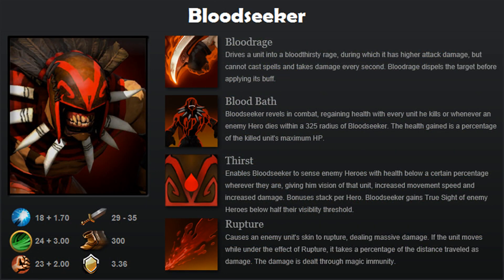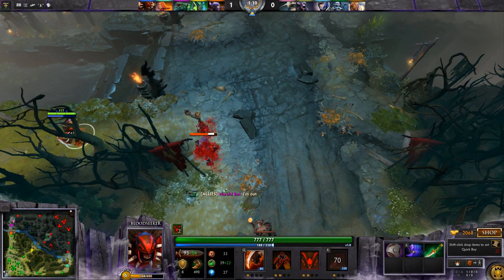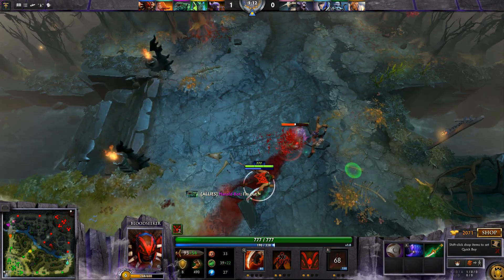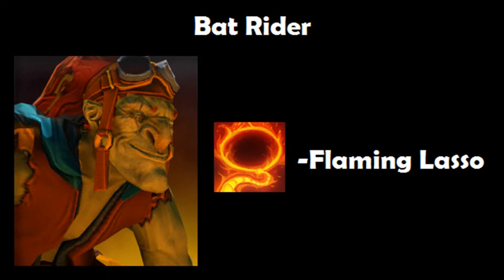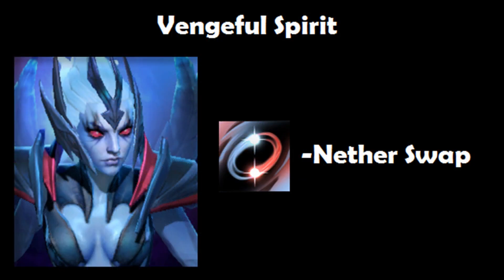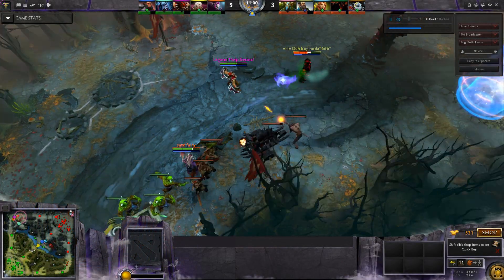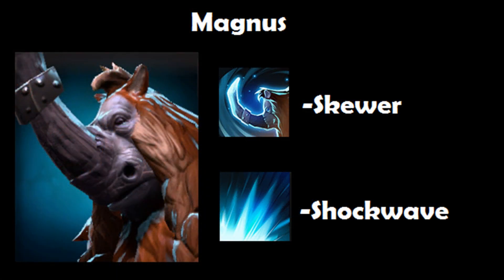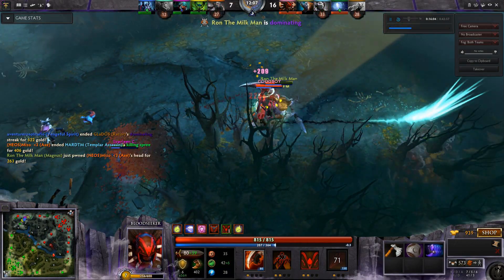Dota 2 Hero Combo Guide #6 - Bloodseeker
A great hero Combo with bloodseeker, he combos with Magnus, vengeful spirit, and bat rider

While bloodseeker's abilities of bloodrage, blood bath, and thirst are helpful, Rupture is best for a combo